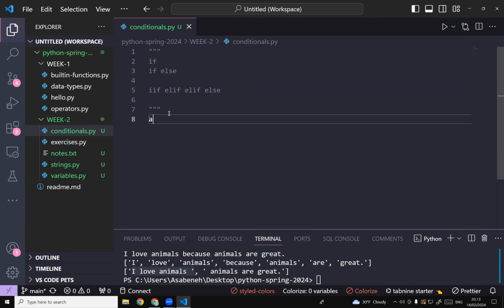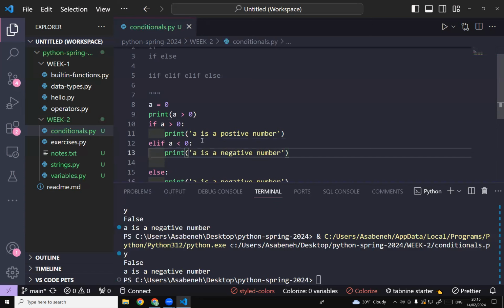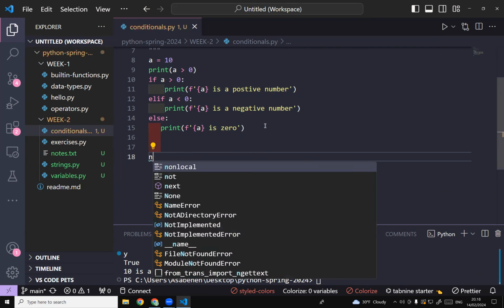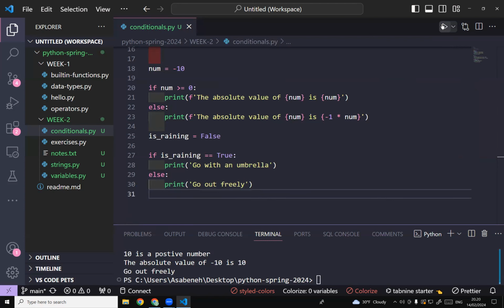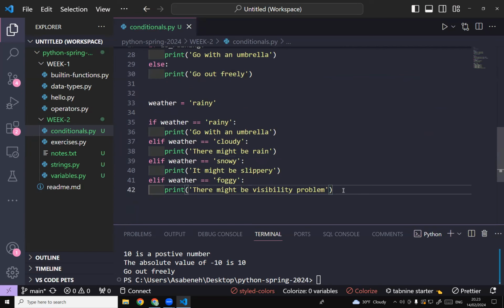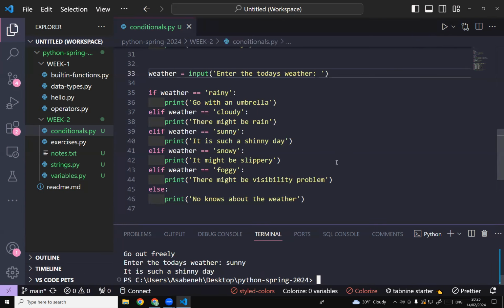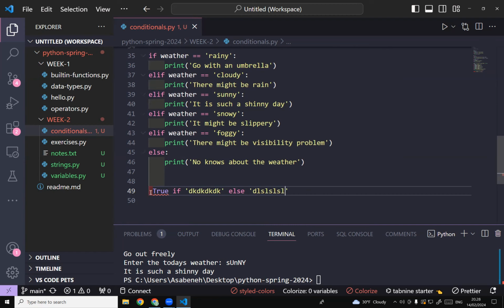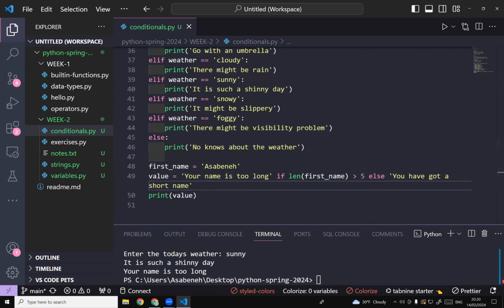Python for Beginners: Python Conditionals | Lesson 7